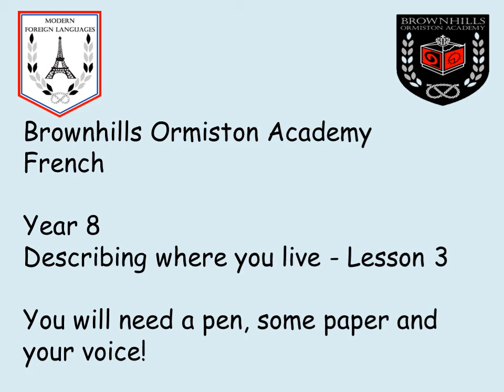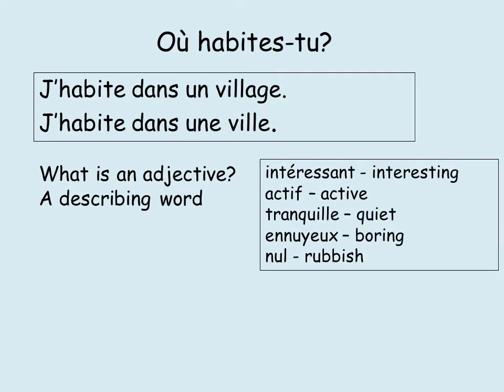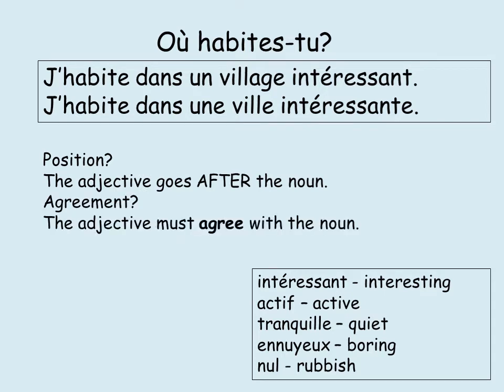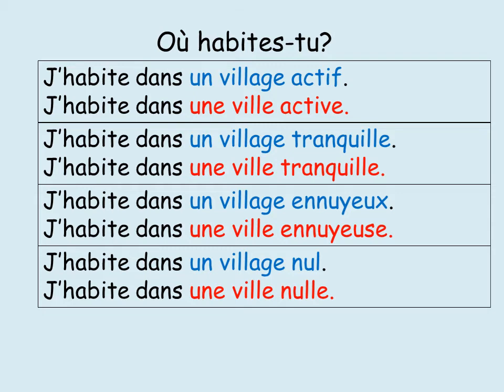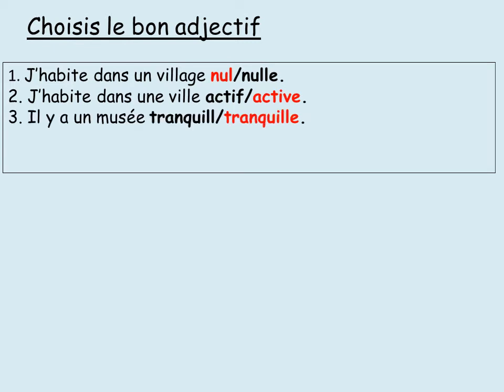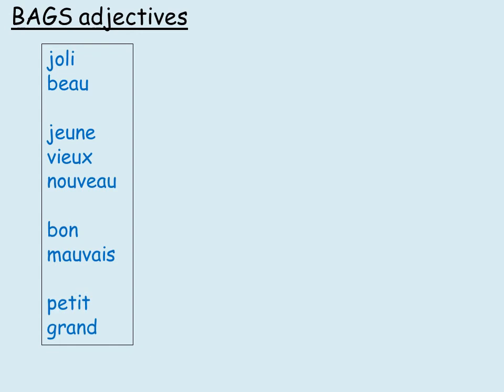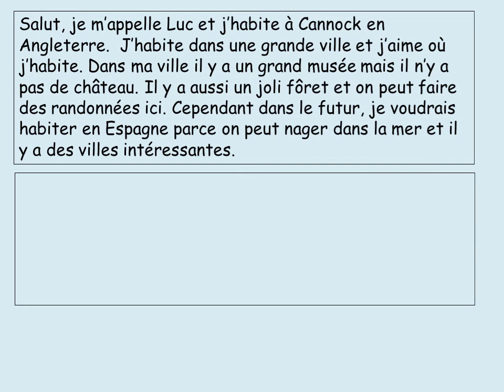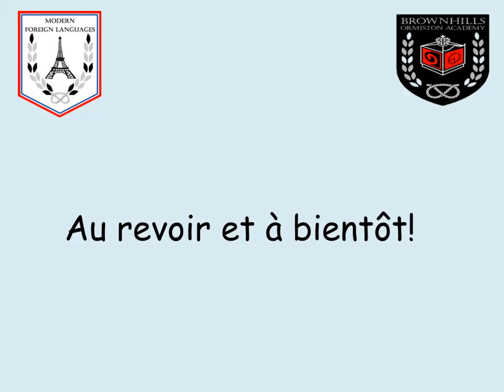French year 8 lesson 3